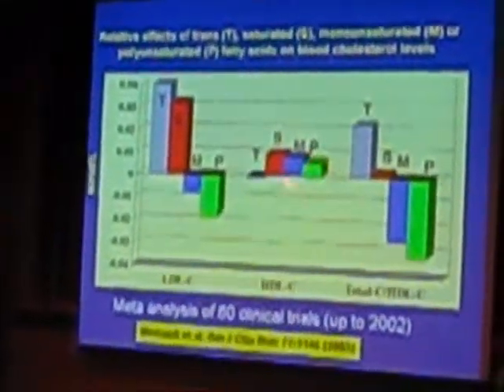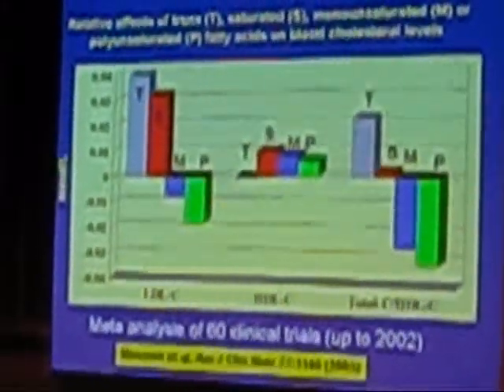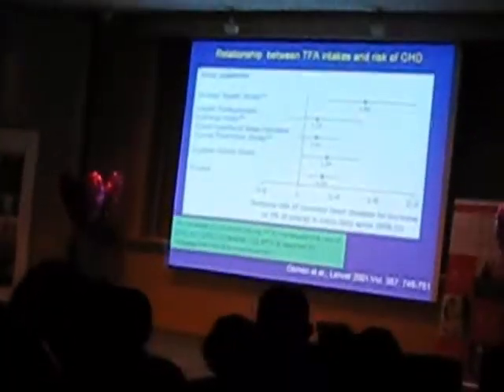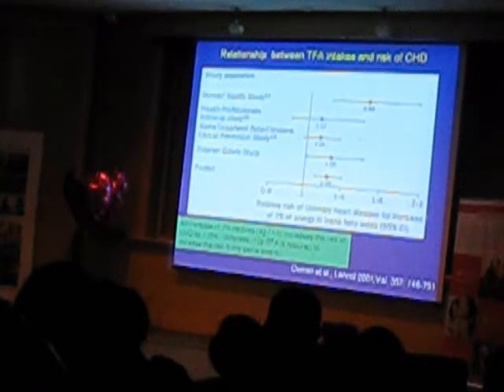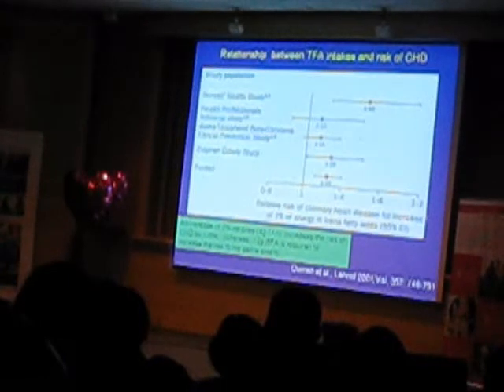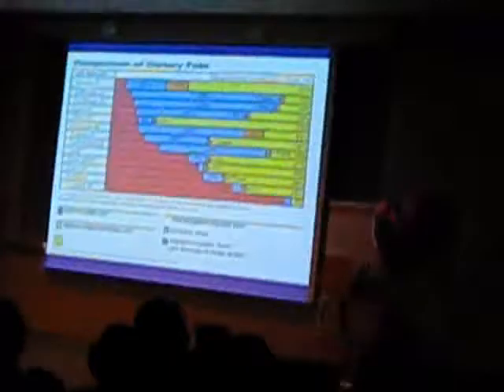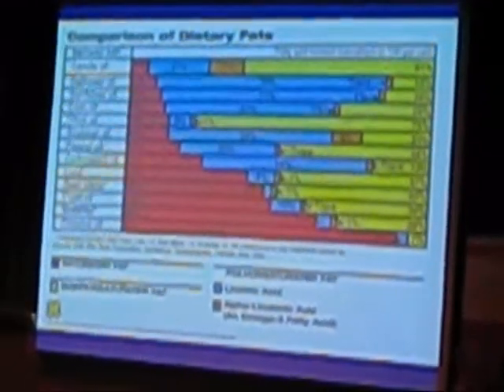Nimal Ratnayake Feb 28 2009 Clip 1 2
Dr. Nimal Ratnayake is a Senior Research Scientist and Head, Metabolism Section of the Nutrition Research Division at Health Canada, where he is conducting research since 1988 on the nutritional qualities, biological effects and safety of dietary fats. Dr. Ratnayake obtained his Ph.D. degree in Chemistry from Dalhousie University, Halifax, Nova Scotia in 1980. Dr. Ratnayake is the author over 100 scientific publications, authoritative review articles, and book chapters. He has made over 120 presentations at national/international scientific meetings. Dr. Ratnayake is considered to be the world authority on the analysis and health effects of trans fats. Dr. Ratnayake's demonstration of exceptionally high levels of trans fat in the Canadian foods and human breast milk led to the mandatory labelling of trans fatty acids in Canada as a means of reducing the levels in foods. Furthermore, his studies helped to confirm the safety of canola oil and contributed to supporting Canada's canola oil and seed exports. Dr. Ratnayake was the very first researcher to discover adverse health effects associated with excessive intakes of plant sterols. This work led Health Canada to make a regulatory decision not to permit addition of plant sterols to margarines and other common foods in Canada. Dr. Ratnayake most notable recognition came in February 2003 when he was awarded the Commemorative Medal of Queen Elizabeth's Golden Jubilee, citing his research on canola oil and trans fats.